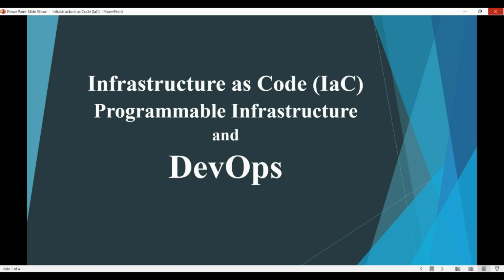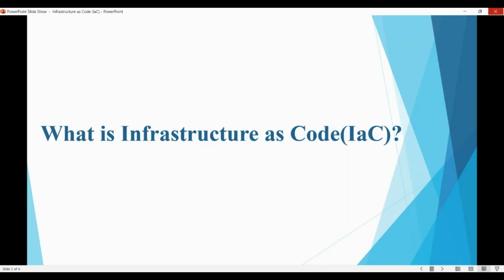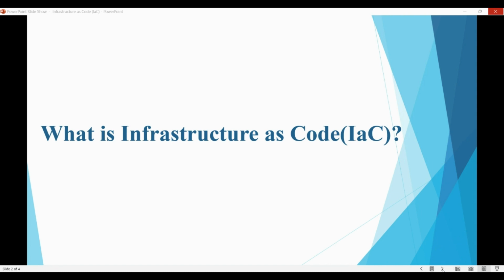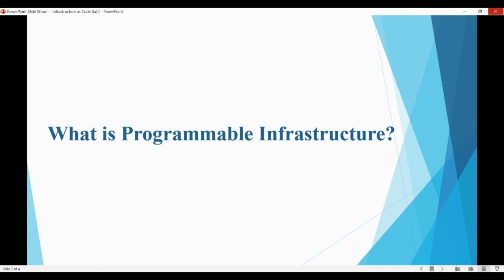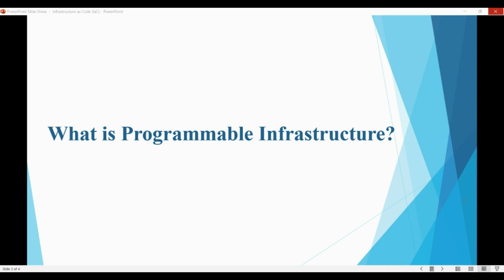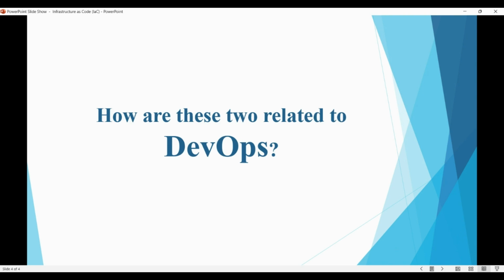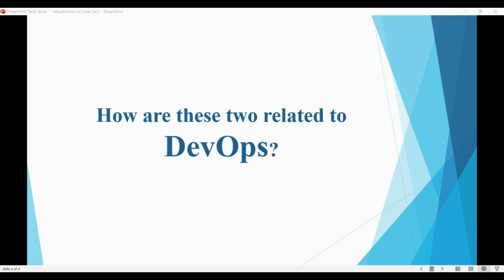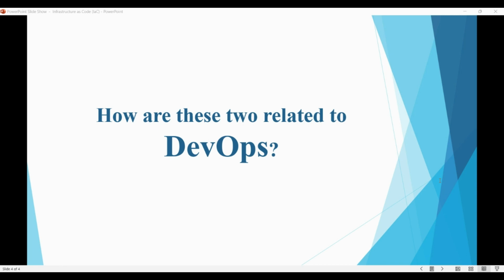Infrastructure as Code (IaC), Programmable Infrastructure and DevOps - Devsena Mishra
What is Infrastructure as Code (IaC)? What is Programmable Infrastructure? How are these two related to DevOps?